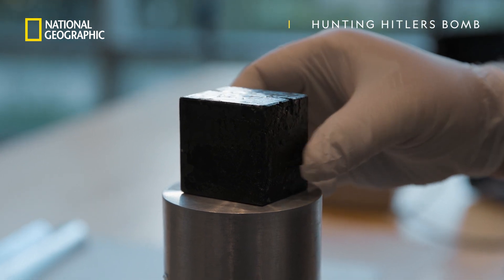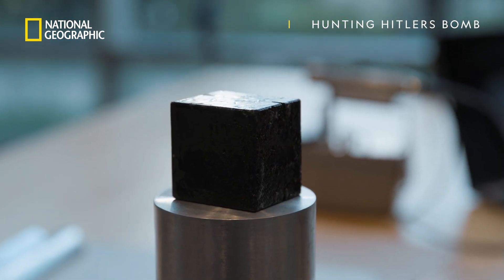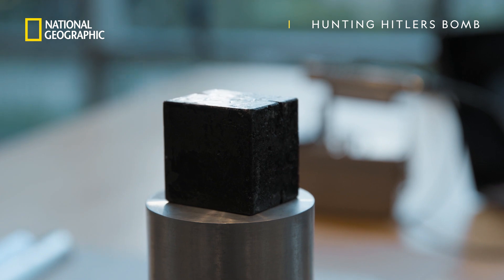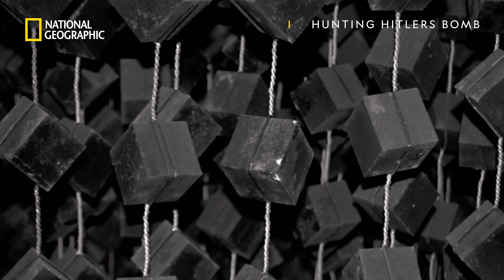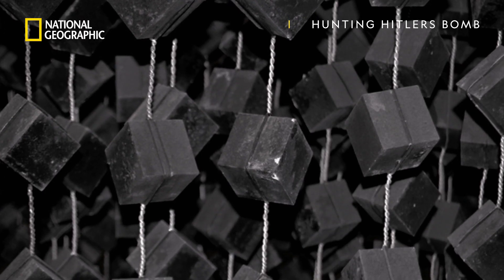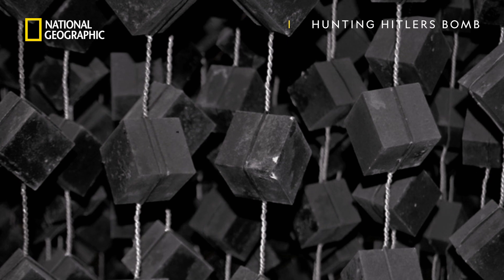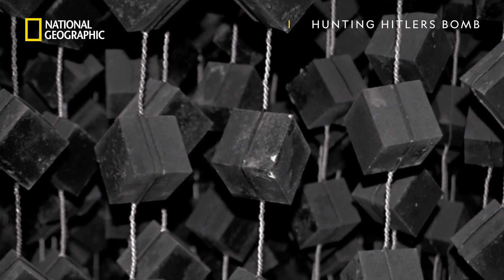The Nazi’s Secret Weapon | Hunting Hitler’s Bomb | National Geographic UK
A German uranium cube might not be an ideal birthday gift for many, but for this man it was an invaluable present. These heavy cubes, which have twice the density of lead, were part of the German Nuclear Reactor Project. Since the time they were rediscovered by the United States, many experts have been desperate to know more about these mysterious and deadly weapons.

Uncover the Nazi’s secrets and learn more about WWII in Hunting Hitler’s Bomb. Sunday 17th July at 8pm on National Geographic UK. 📺